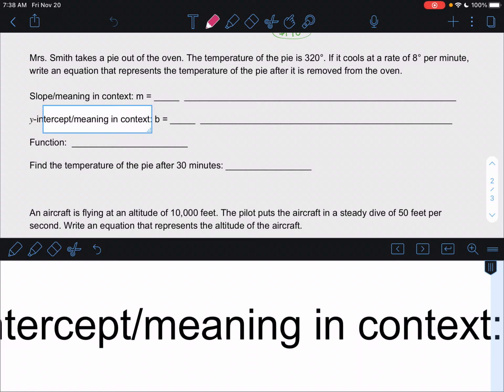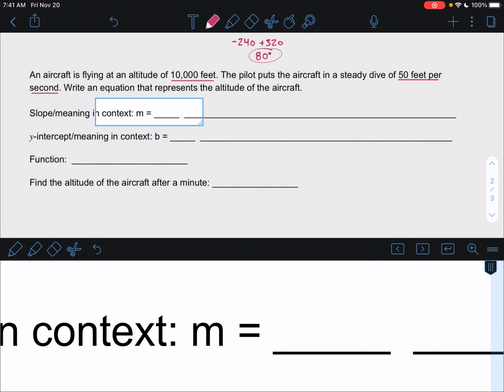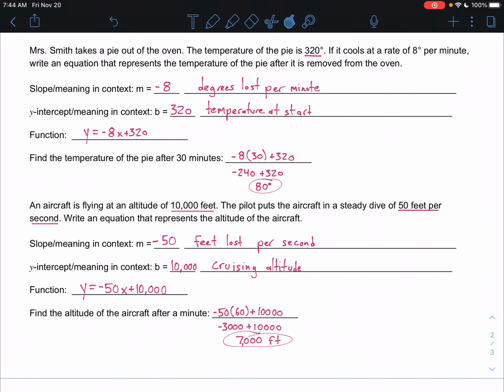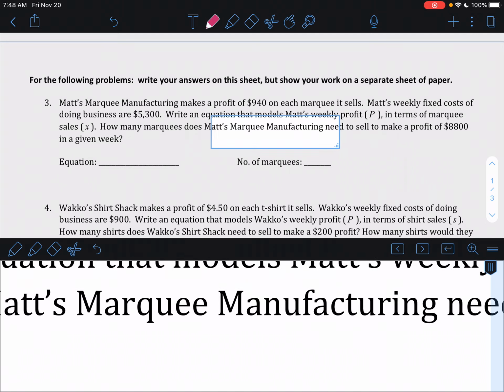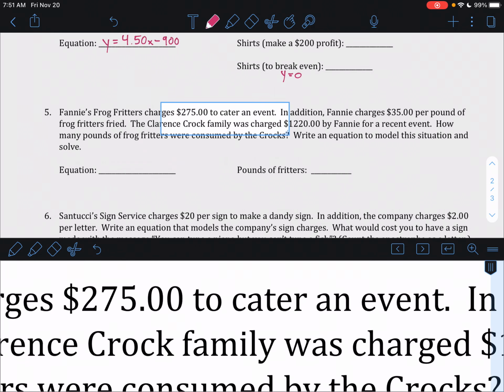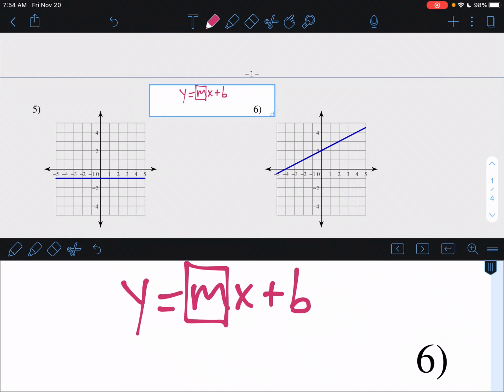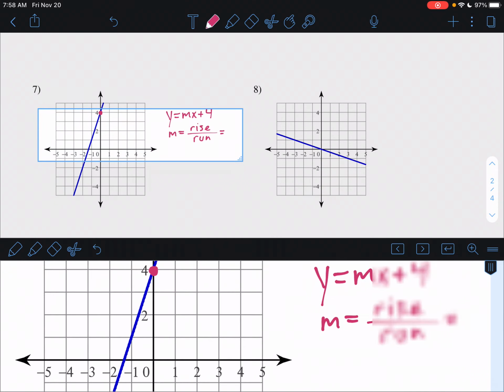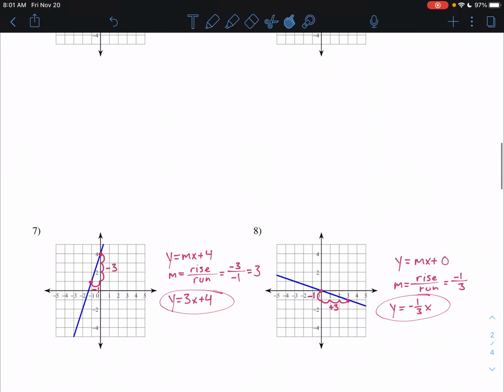Slope-Intercept Form Word Problems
17:32 - Jump to DeltaMath activity